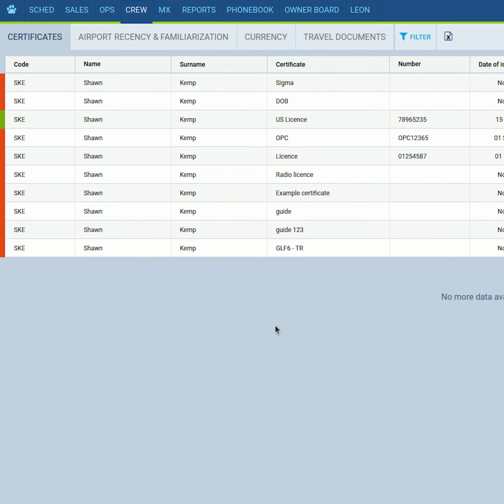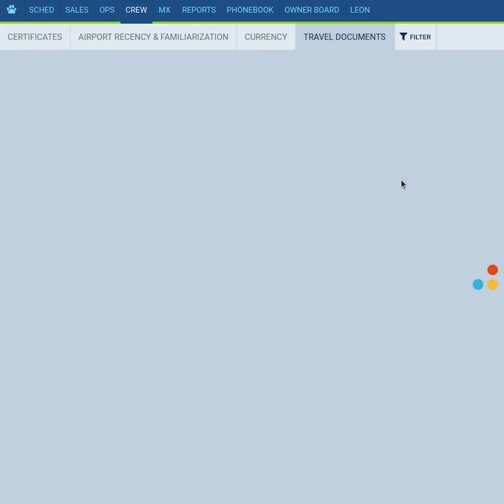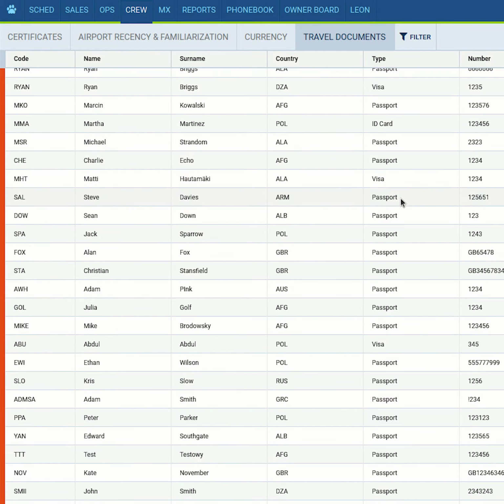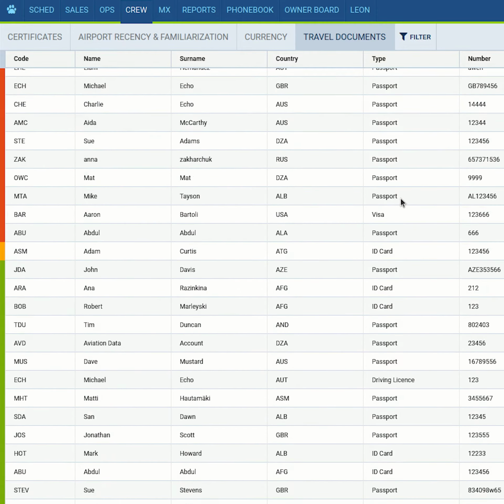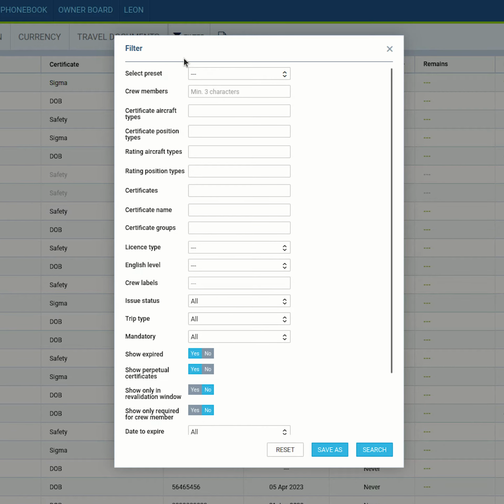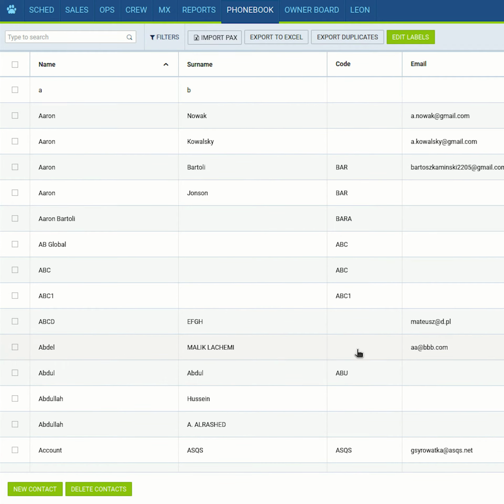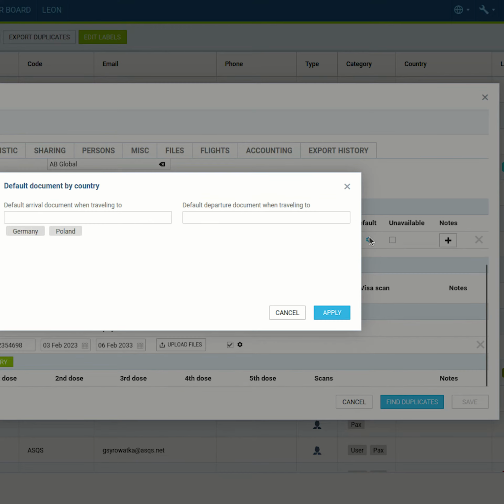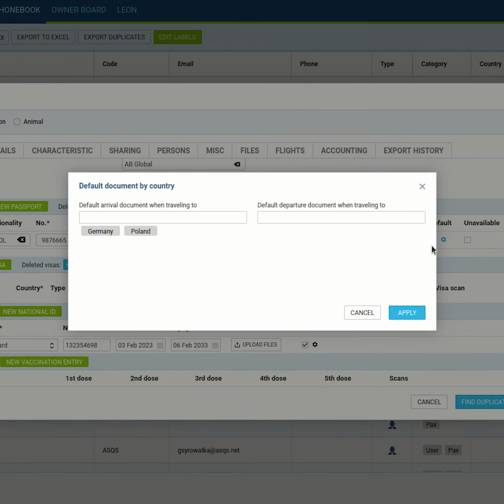Dev Diary: Sprint 161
Legends say that when the Devs finish their work, they'll demand a shrubbery. But huge thanks to Andrzej Piątek for being our knight in shining armour, delivering updates without any gardening requests! Here's what's new:
Crew travel documents? Validity checked✅
Certifications? Filter function now available!📑
Multi-passport PAX? Set the default passport by country!🌍